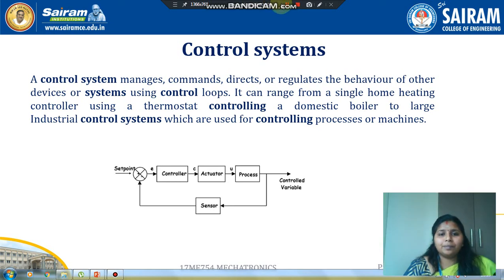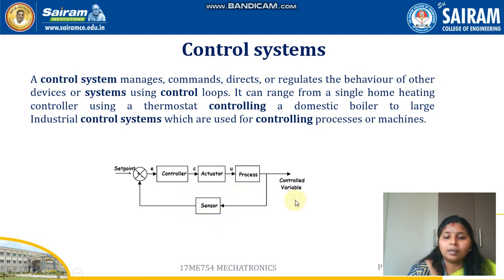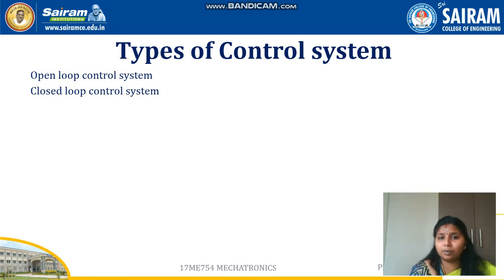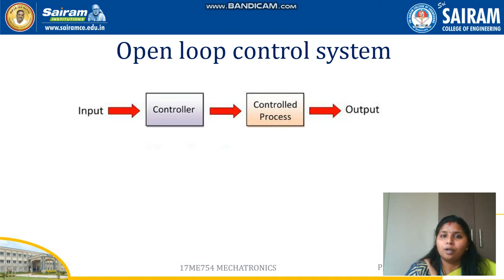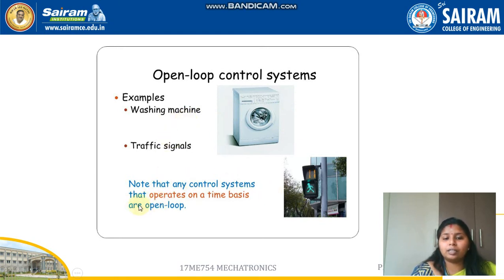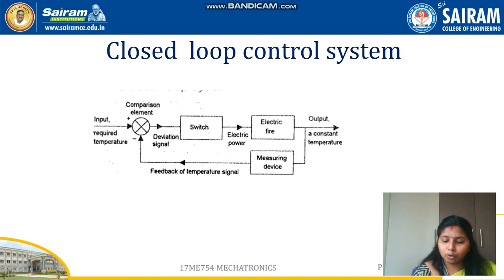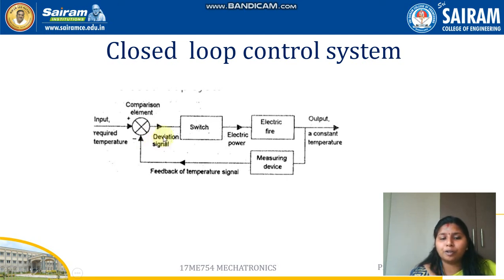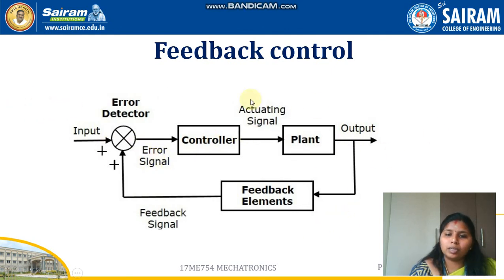Lecture video_17ME754_Module 1_Control System_Ramya.R